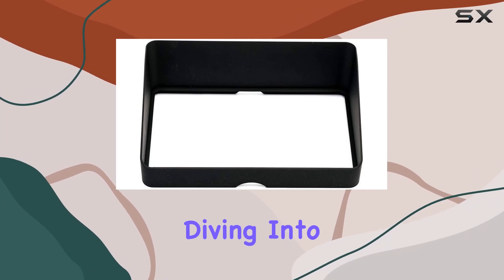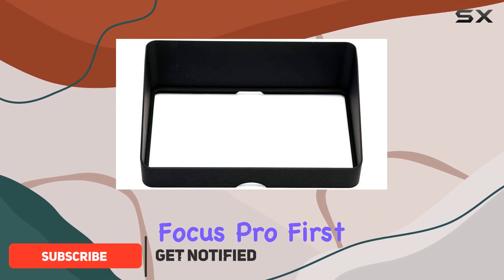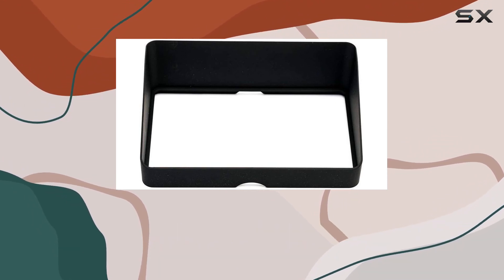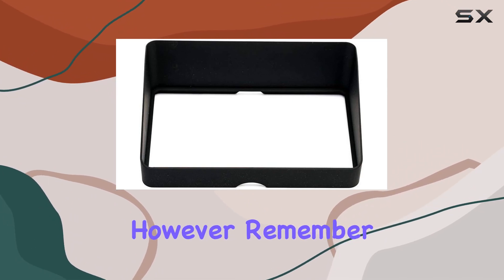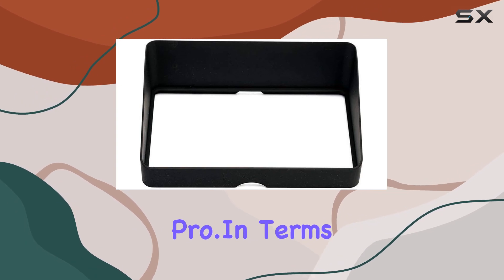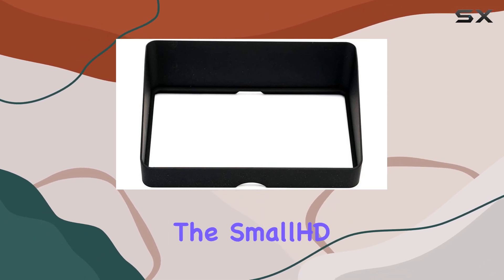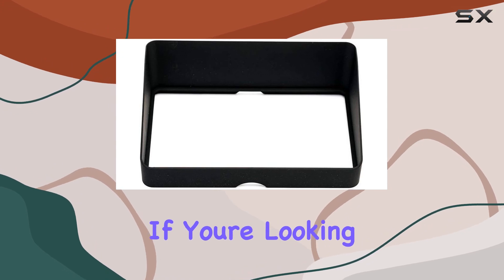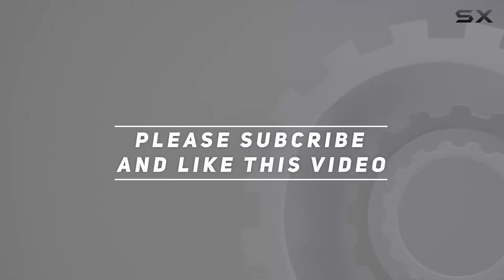SmallHD Sun Shade for Focus OLED Touchscreen Monitor Review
0:00 Intro
0:06 Review

Things that we mentioned in this video:
SMALLHD Sun Shade for : B07RBSM89W